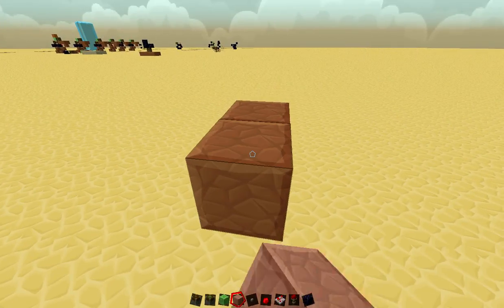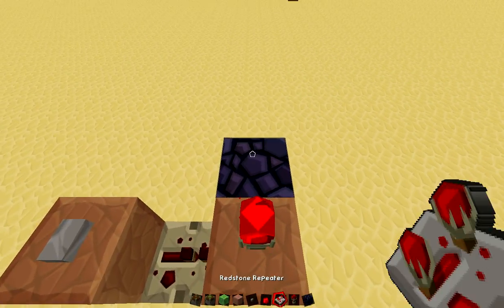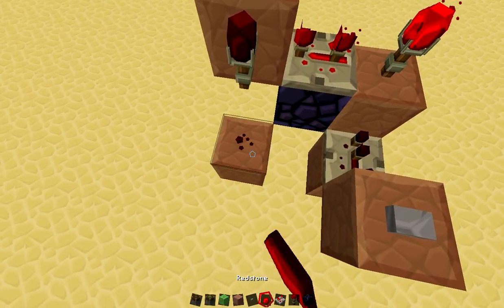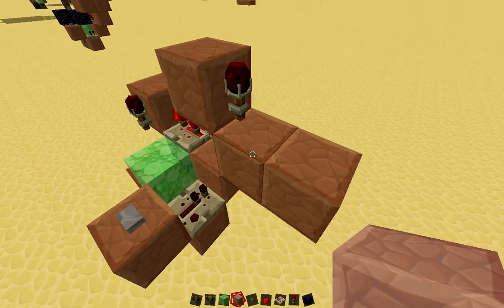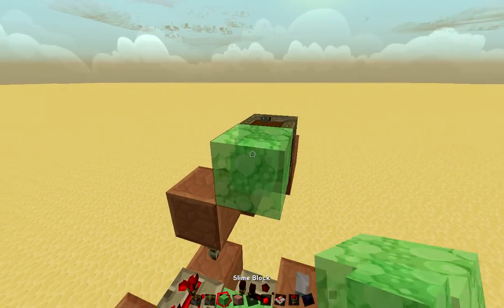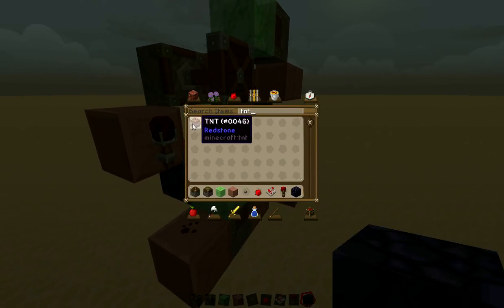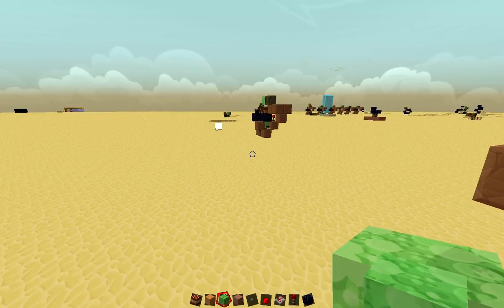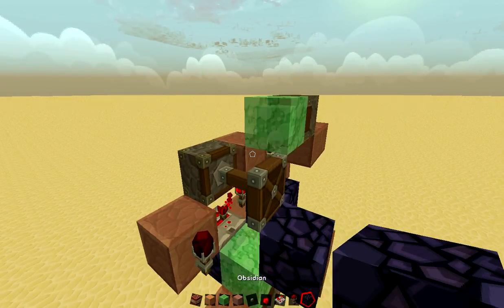1.8 Hybrid TNT Cannon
Use this hybrid TNT cannon to destroy bases covered in water. It requires the following: 10 building blocks, 3 repeaters, 1 button, 3 unmovable blocks, 4 redstone , 3 redstone torches, 2 sticky pistons, a piston, and 2 slime blocks. Have fun.*